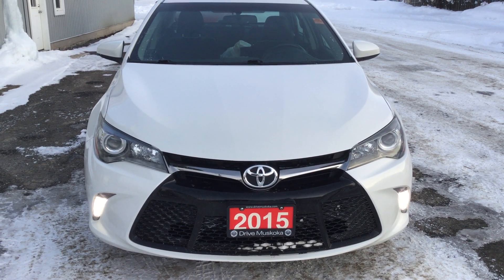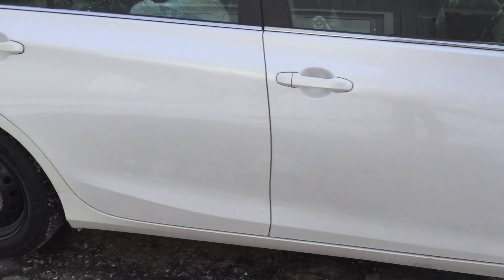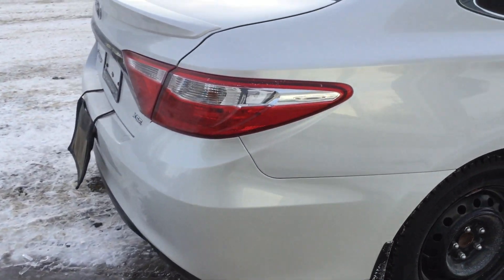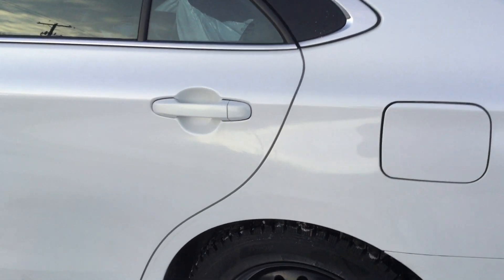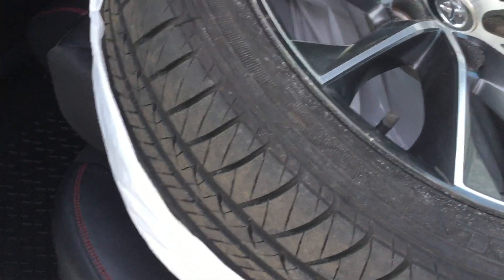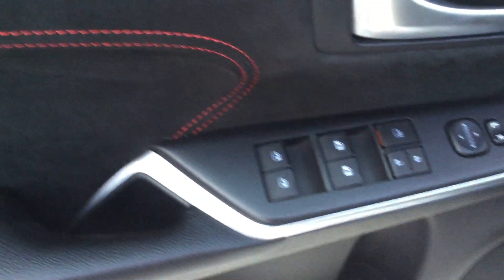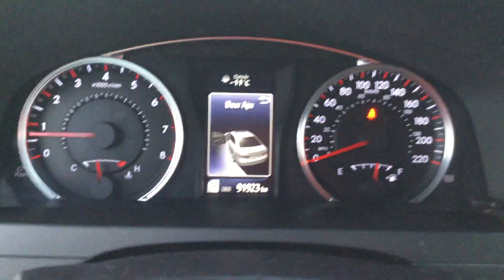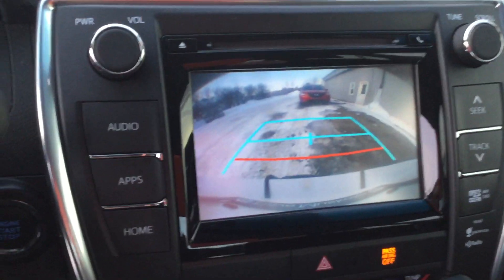2015 Toyota Camry (Gary)